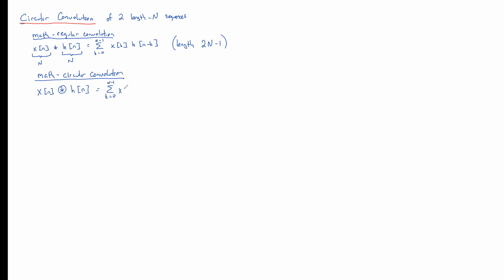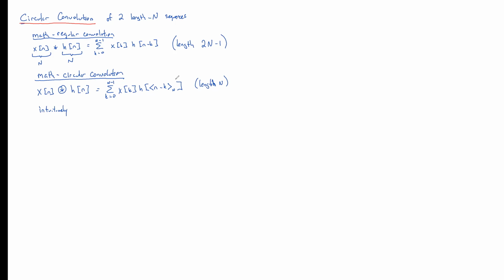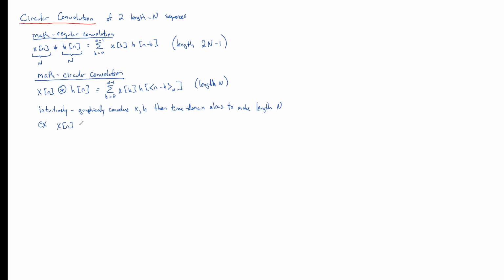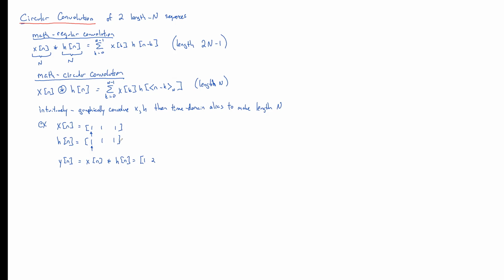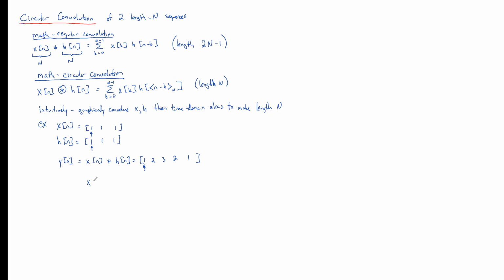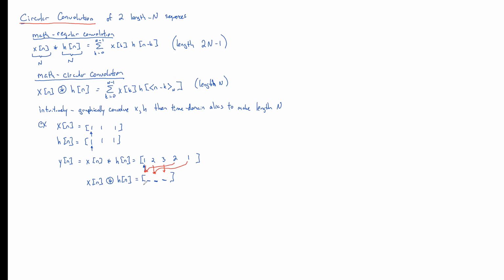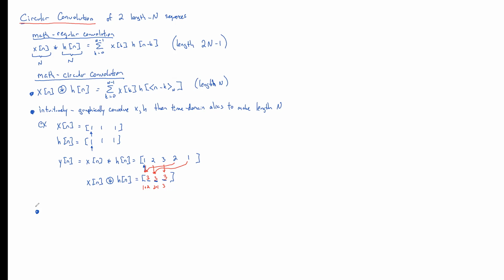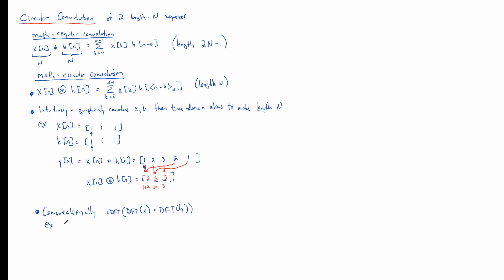EE431 - 13 DFT Properties - 03 Circular Convolution